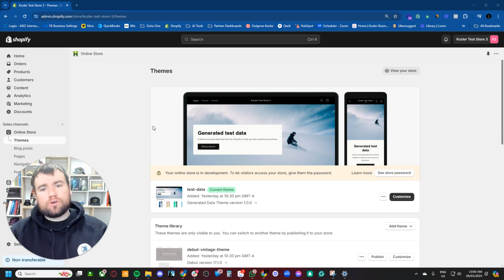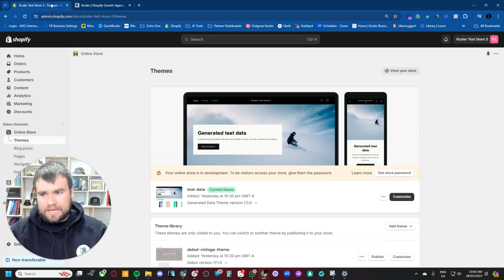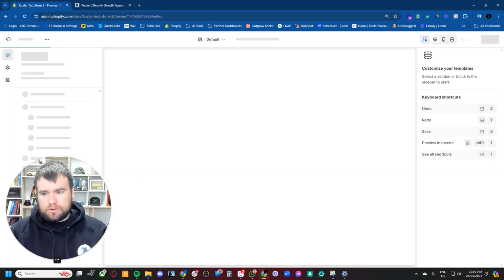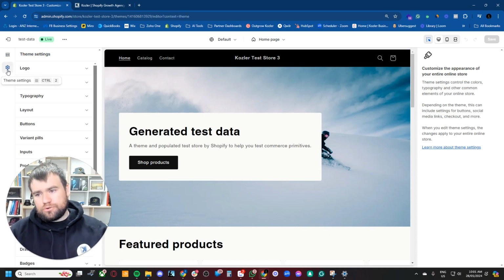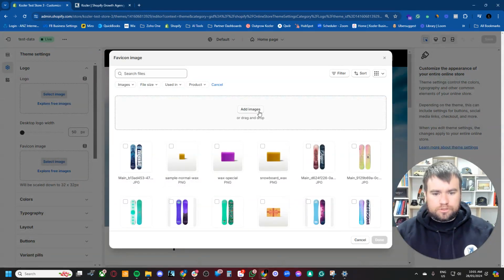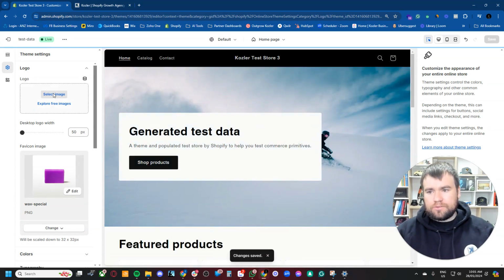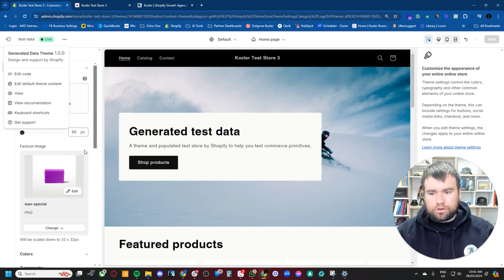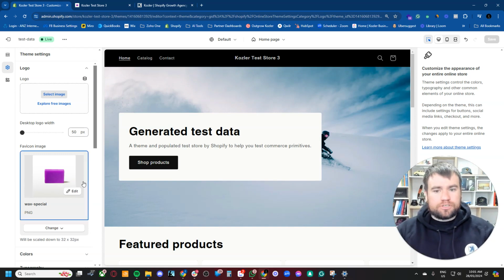How to add a favicon to your Shopify store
This video will walk you through adding a favicon to your Shopify site.

💼 Are you running an eCommerce brand on Shopify? We help e-commerce brands grow on Shopify and we only get paid for results. Visit kozler.com to learn more.